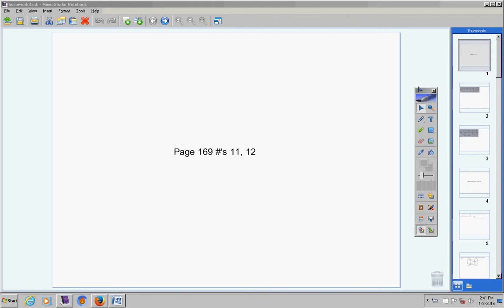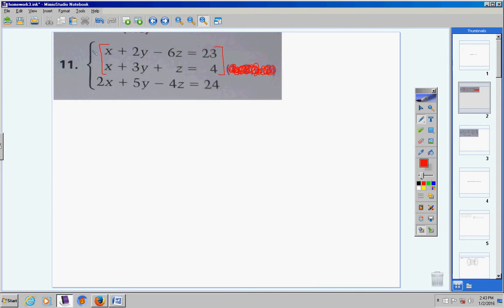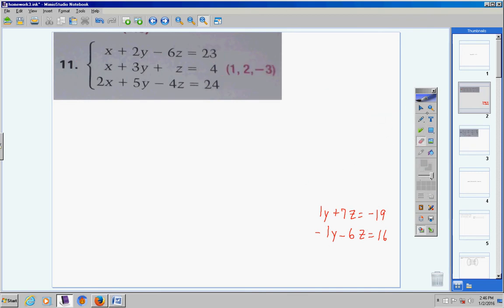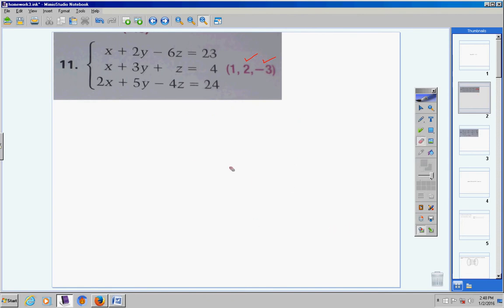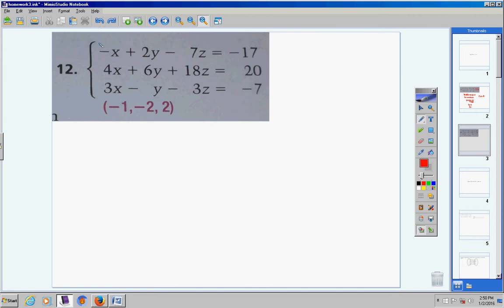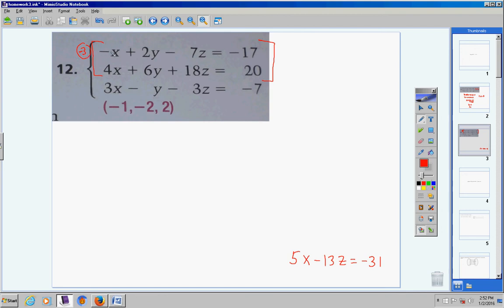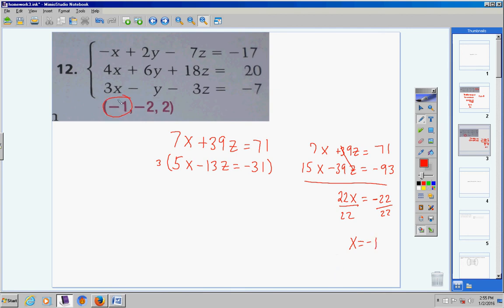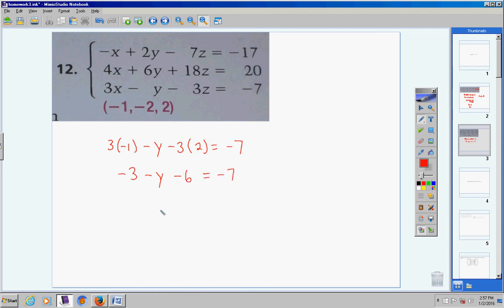Page 169 #'s 11 and 12